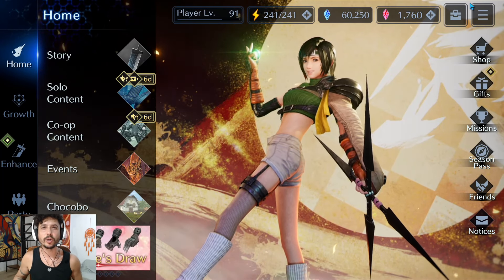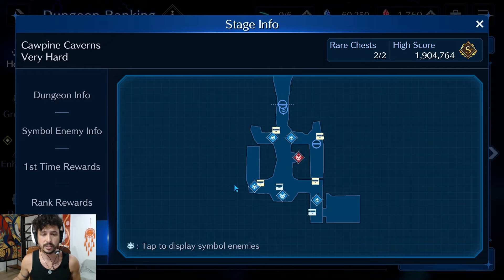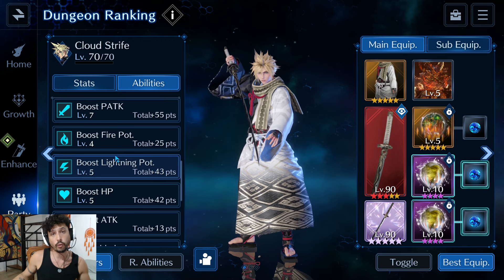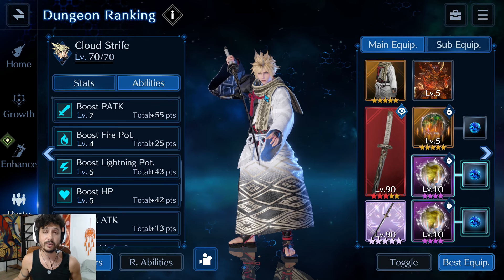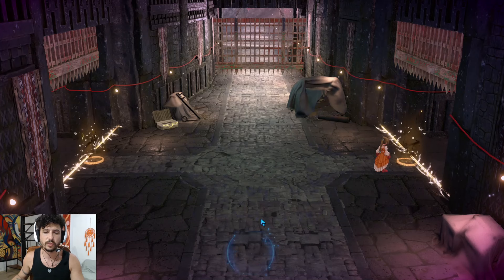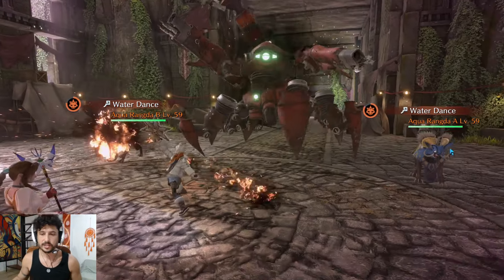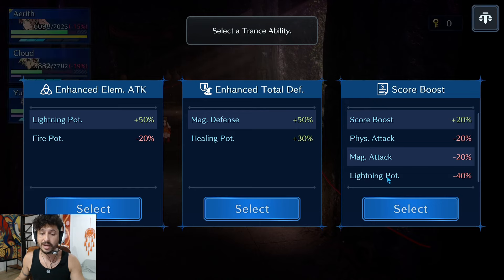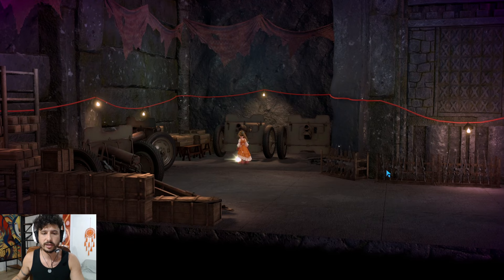{ FF7: Ever Crisis } 243KCP | 2.65M 40% Boost Top 100 (Rank 39) Cawpine Caverns Dungeon Ranking 🔥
Ahoy my friends! Alright jumping into the Dungeon Ranking halfway through and I believe I found a great strategy that will work for a lot of people!! It got me Rank 39 so im guessing a guaranteed place in the Top 100 by the end and hopefully for you too!! Good luck out there my friends!

Cheers!

Ever played War of the Visions?

COME JOIN THE FARSIGHT ALLIANCE!!

HMU on Discord for Info!!! Looking for all players who love the game!! GW and Discord are mandatory, along with decent enough team building skills. Come join Farsight’s Discord and meet the crew of our Day 1 Guild 🤘🏽🍻🏴‍☠️

NOVELS
* The Monastery

Timestamps

0:00 - Intro & Build Overview
11:10 - Top 100 Cawpine Caverns Dungeon Ranking Guide

{ Intro Video: Final Fantasy 7 Advent Children }
{ Outro Video: Avengers Endgame, Final Fantasy X & Lord of the Rings }